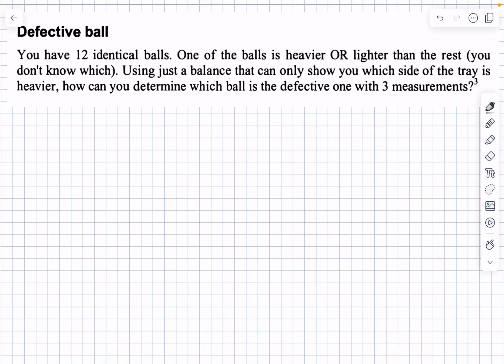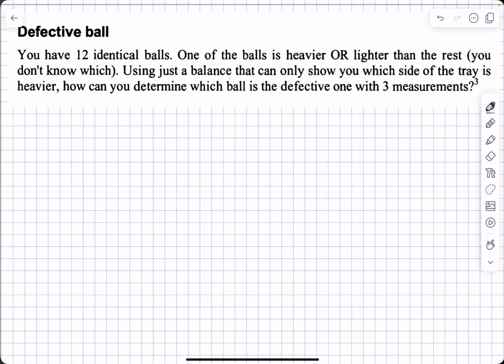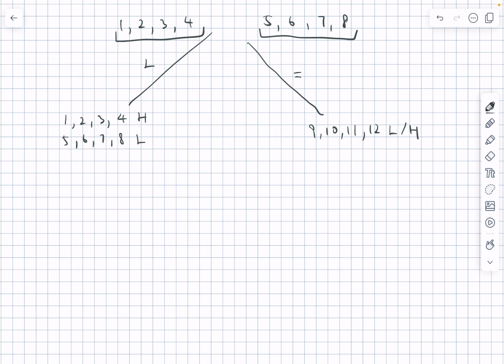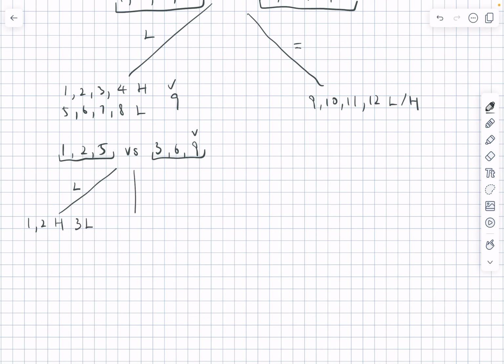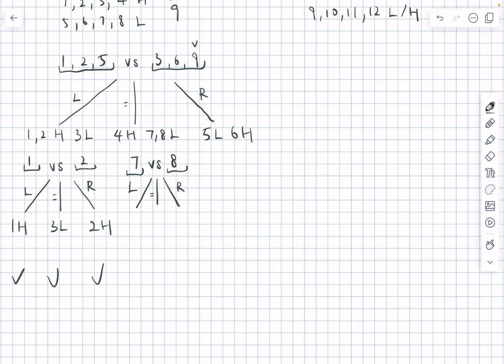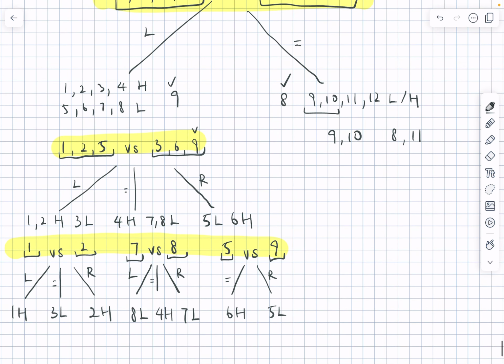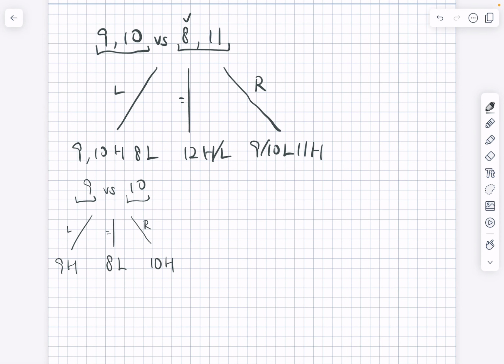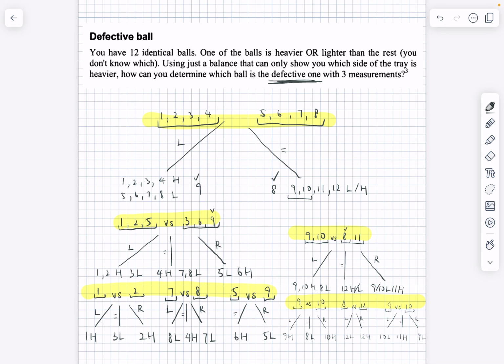Can You Find the Defective Ball With Only 3 Measurements?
This video covers a difficult problem from the Green Book.

Problem: Defective ball
You have 12 identical balls. One of the balls is heavier OR lighter than the rest (you don't know which). Using just a balance that can only show you which side of the tray is heavier, how can you determine which ball is the defective one with 3 measurements?